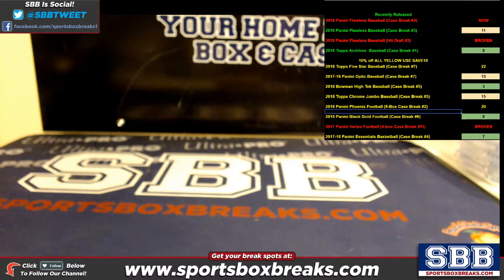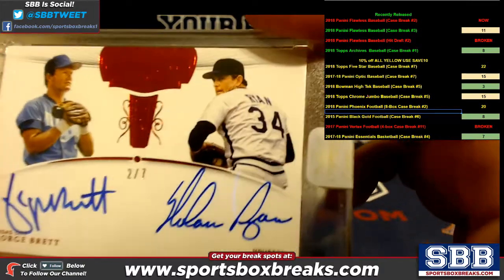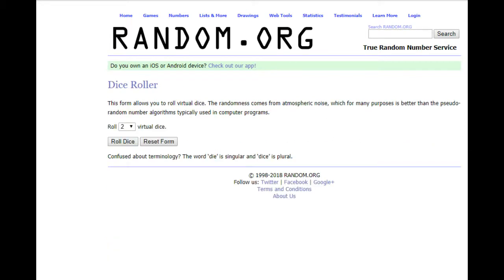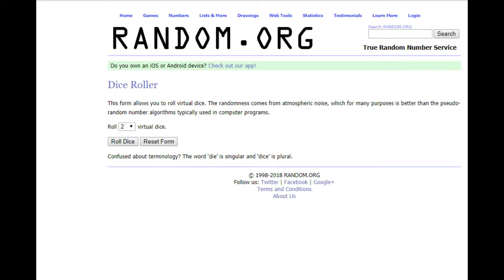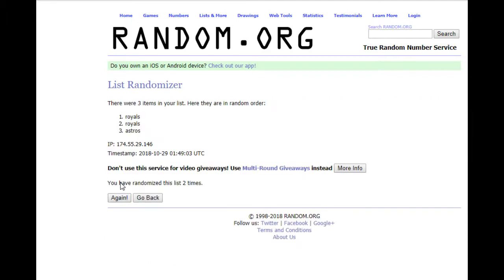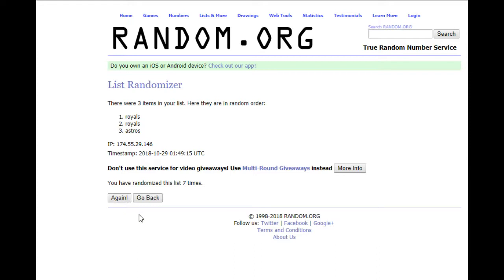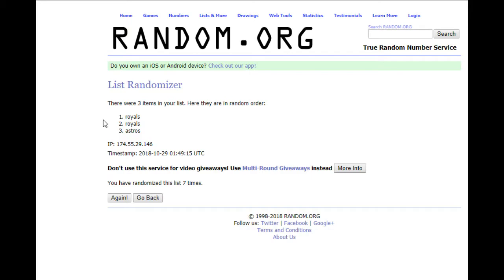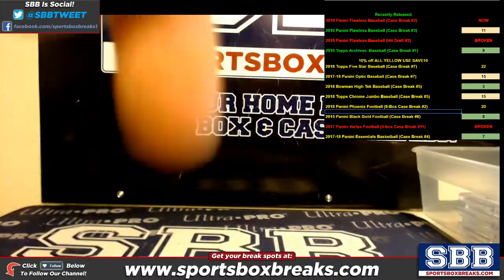2018 Panini Flawless Baseball Choose Team Case Break #2 RANDOM